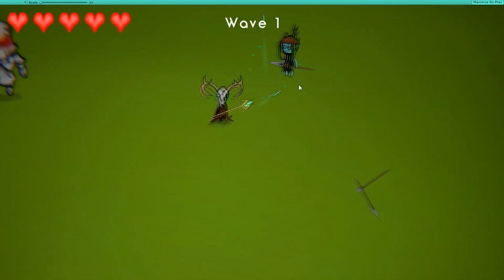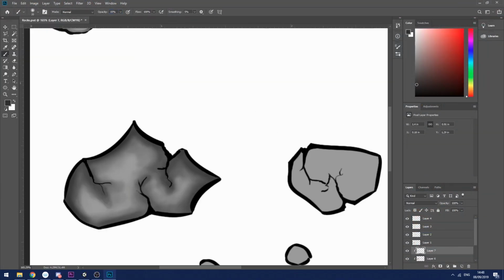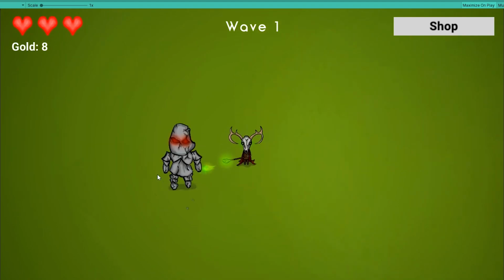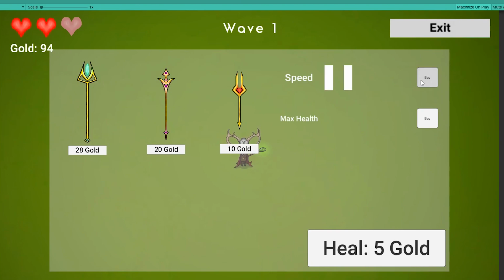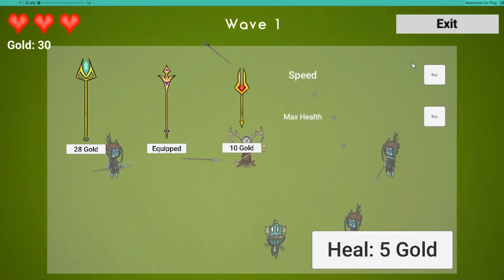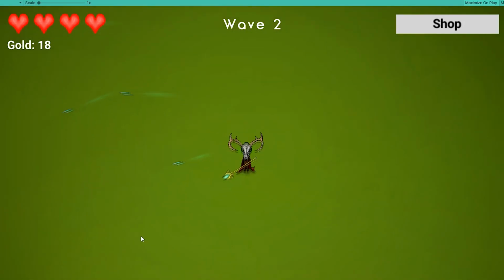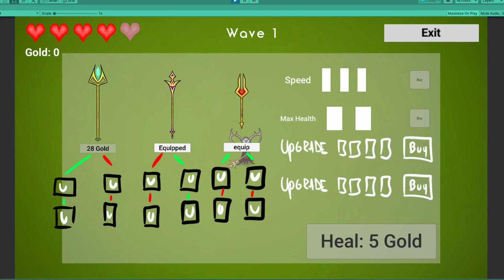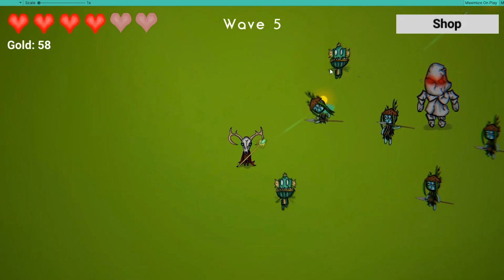Unity Game Development DevLog #2 - New Shop UI and Enemy Animations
If you are interested in game development I stream on twitch daily come say hi :)

Hello, this is my second DevLog episode on my game. With this episode, I would like to show you my new shop UI and the enemy death animations. This episode was a little bit delayed because my Unity project decided to break.